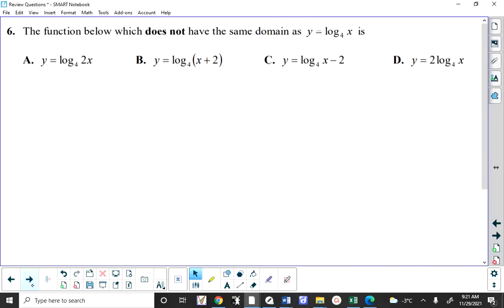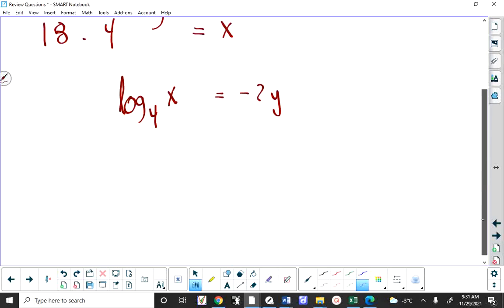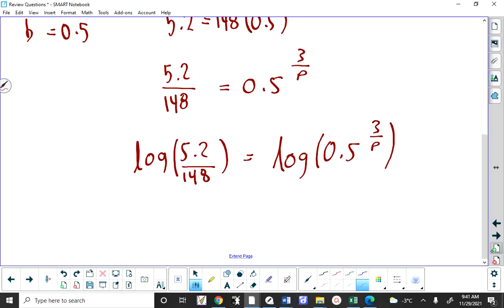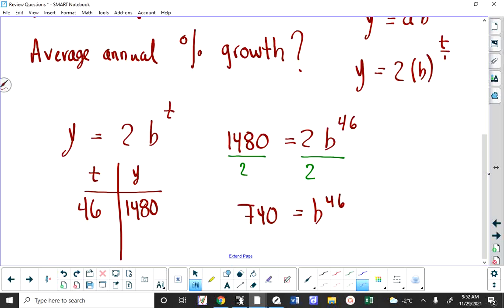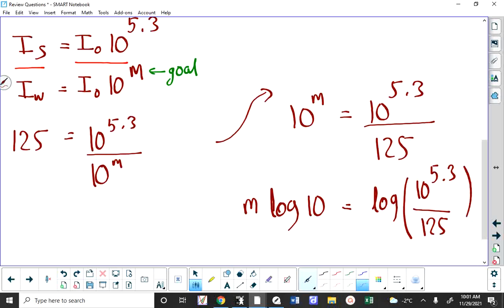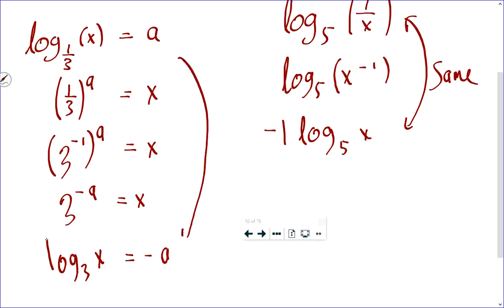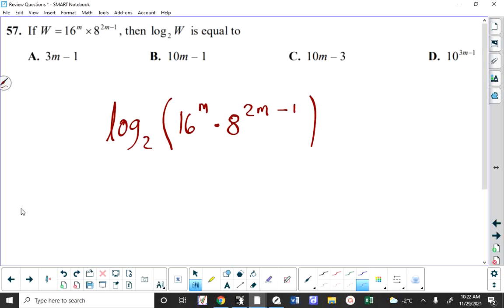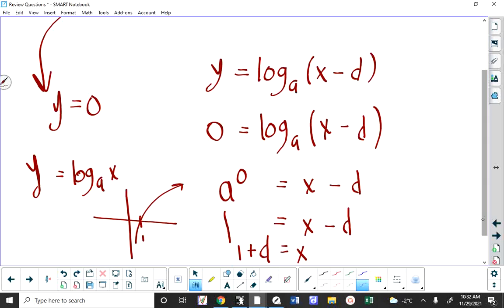M30 More Review Problems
Here is the recording of the class from this morning. For the entire class I went through  problems from the review handout.